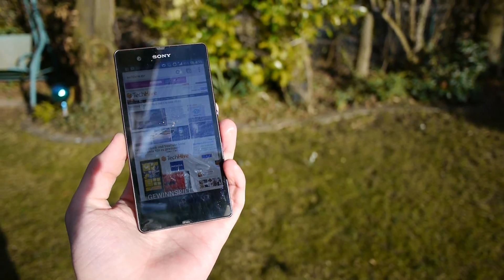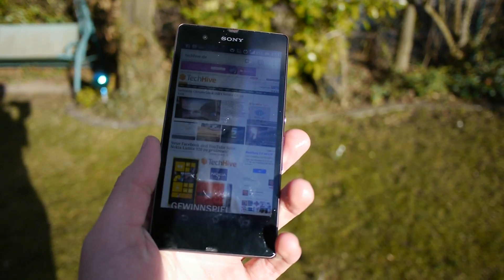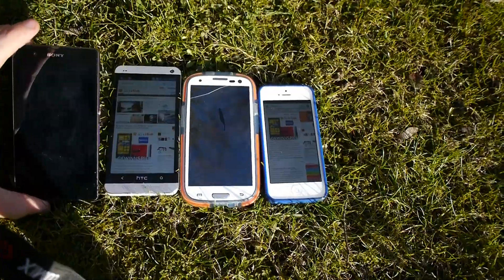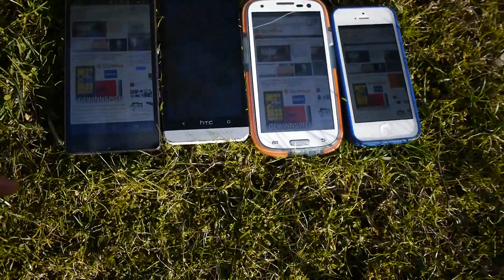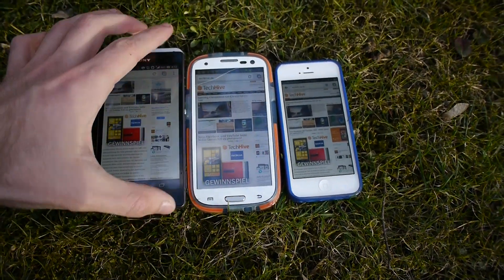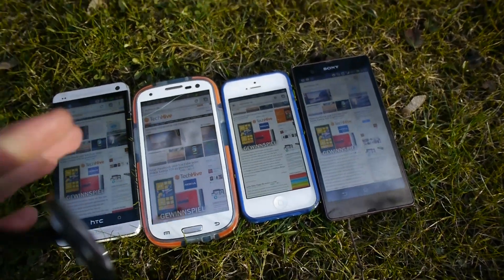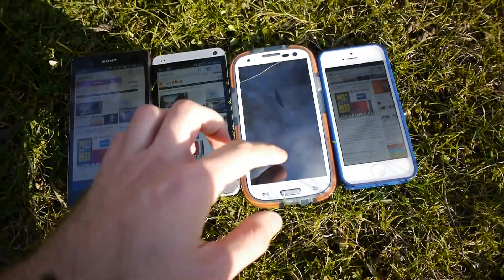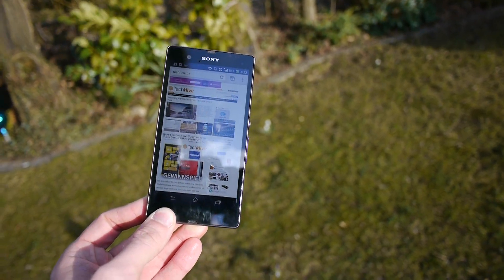Sony Xperia Z Display Test Outdoors and Comparison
- Sony Xperia Z Smartphone tested with maximum Display brightness. On all devices including samsung galaxy s3, apple iphone 5 and htc one.